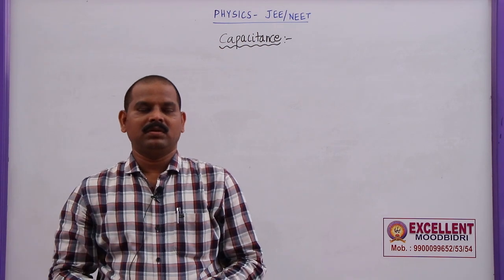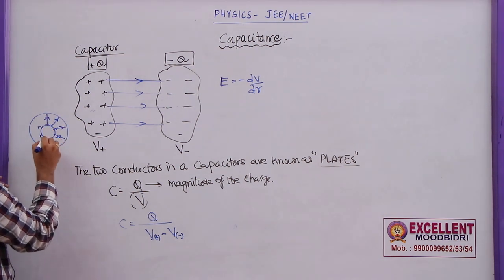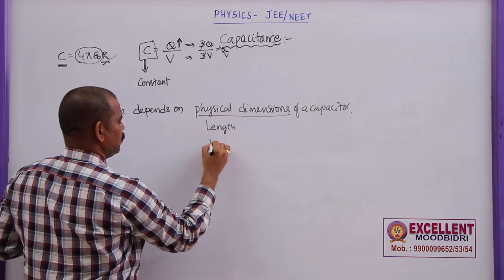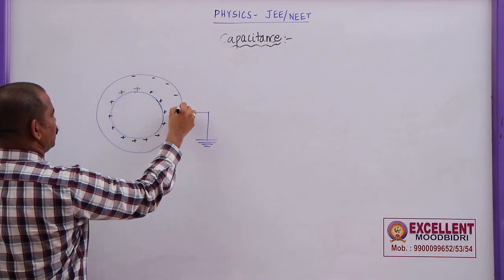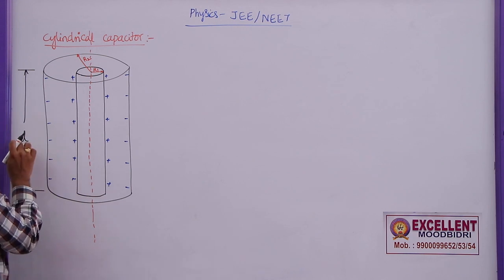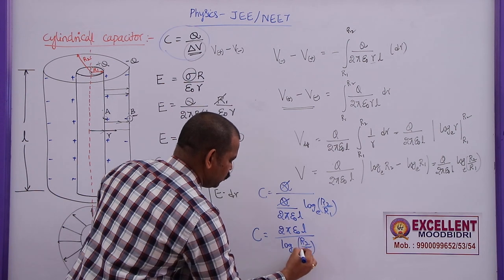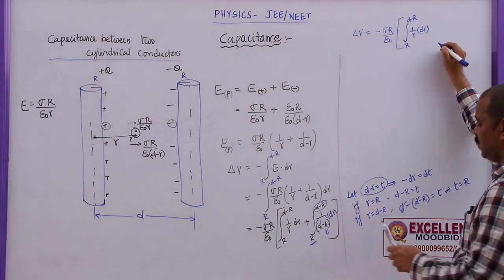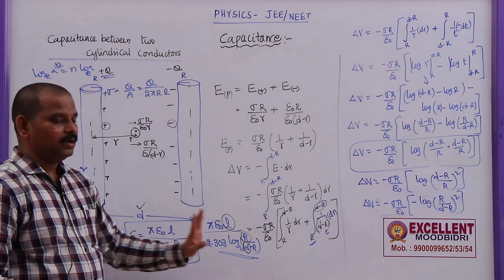17) SPHERICAL & CYLINDRICAL CAPACITORS (JEE-NEET)